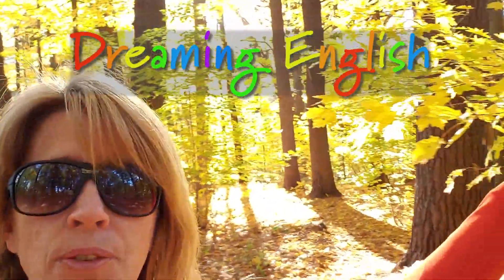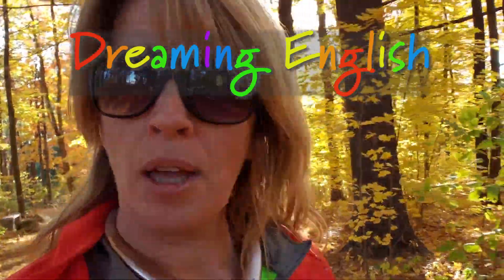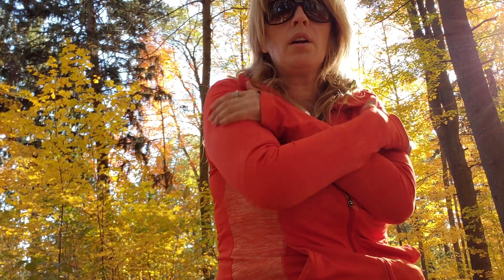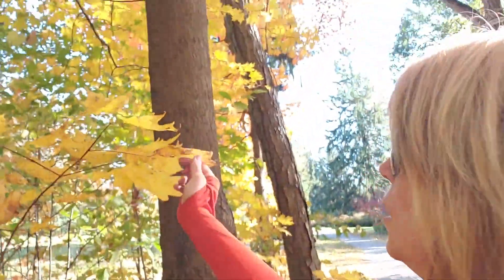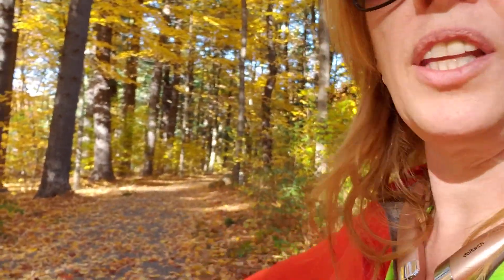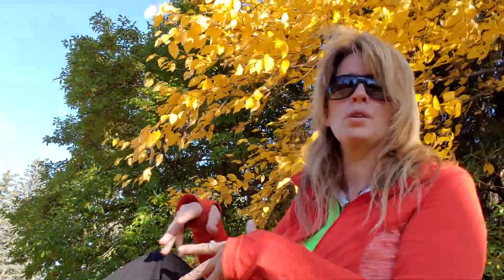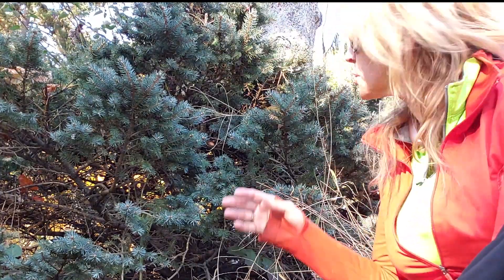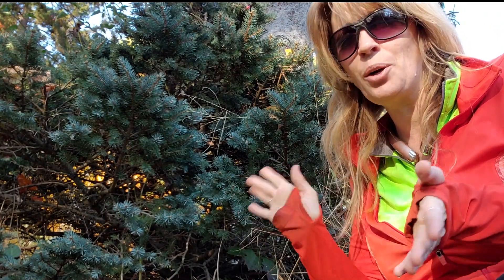Autumn Leaves 🍂- Learn English - Intermediate level - Hojas de otoño - Vlogging #1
This is my first Vlogging video of Intermediate English Learning. The sound could be better, and I hope to record better sound with a mic with a wind guard in the future, but the dialogue is clear. I am working on more intermediate vlogging videos. I recorded a few, but I have wind issues, hoping that I can fix that in editing. Please let me know if you what you think, and what kind of topics you would like in the future.

I learned from Pablo - Dreaming Spanish - that the best way to learn a language is to have authentic experiences - Comprehensible Input.

My daughter and I have been inspired by Pablo - and we have decided to start our own YouTube Channel to teach English.

You won’t find any boring grammar lessons on our channel. We will provide free, interesting listening experiences for English language learners/English as a Second Language (ESL).

Simply by listening to our fun stories, watching us play games, and learning about culture and history, your ear will get accustomed to real English, just as we have by watch Dreaming Spanish with Pablo. You will naturally learn correct pronunciation by listening to English in context, and you will develop a native-like intuition for grammar and vocabulary.

We have tried to make our videos easy enough for a complete beginner to understand and start picking up new words.

Our method is using “Comprehensible Input” - and that means the videos use basic English as much as possible - and will be easy enough for a complete beginner to start learning.

And it is true, even my father, who is more than 70 years old, understands Pablo’s videos, and he has never studied Spanish.

Produced by Kat and Rachelle

Samsung Note 9, selfie stick, microphone